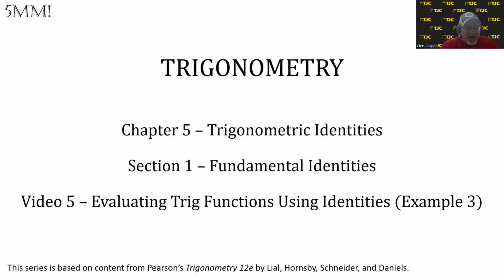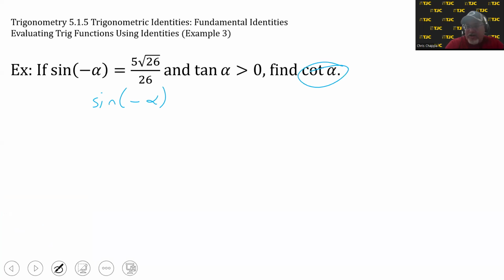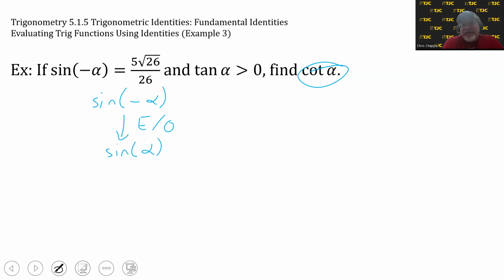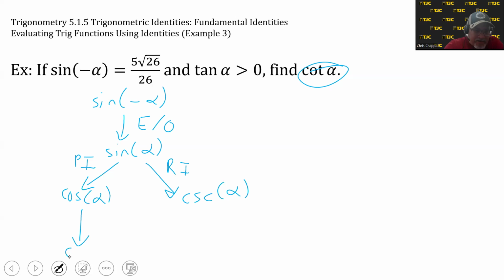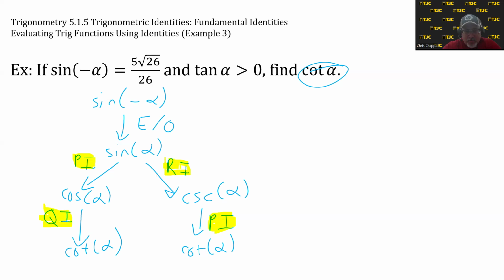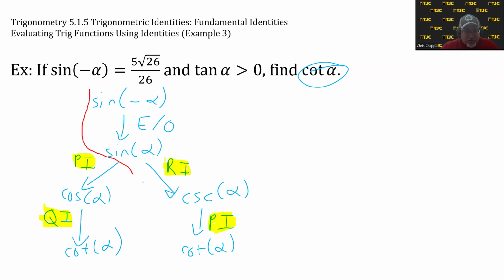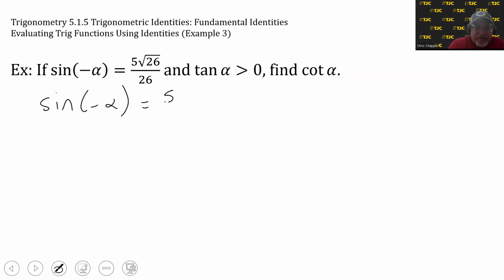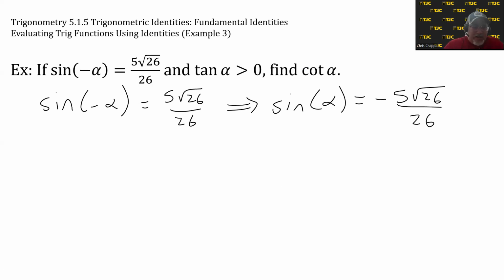Trigonometry Video 5.1.5 Evaluating Trig Functions Using Identities (Example 3)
Section 1 – Fundamental Identities
Video 5 – Evaluating Trig Functions Using Identities (Example 3)